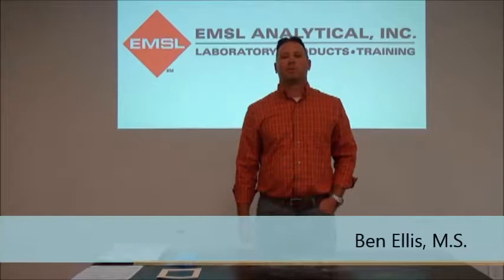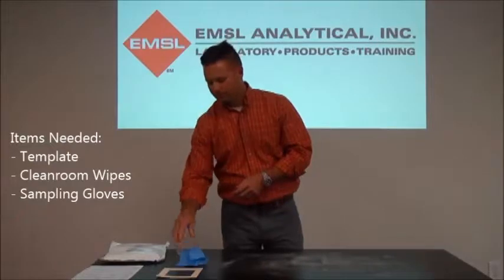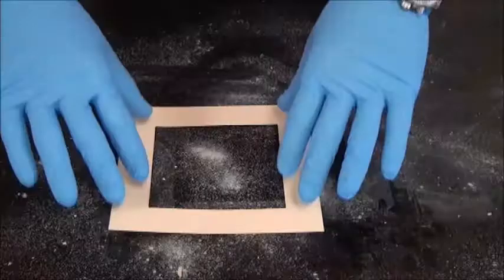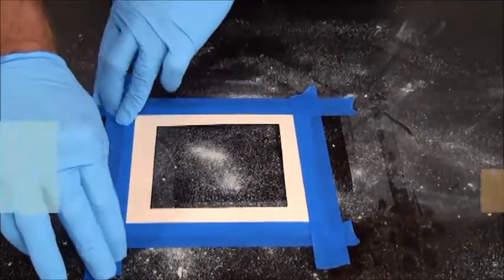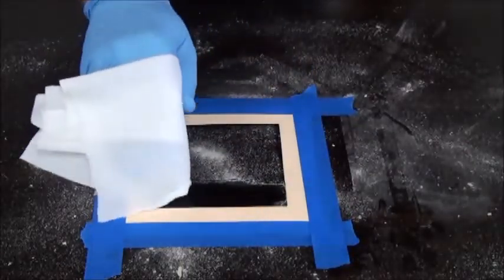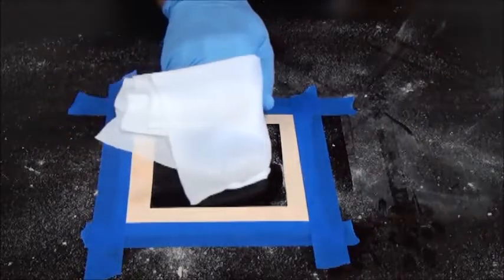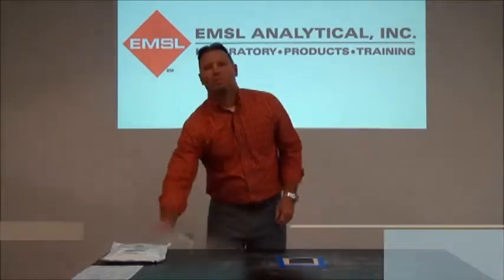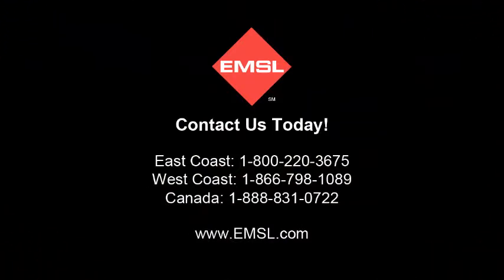Asbestos in Dust Sampling Video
Asbestos Dust Sampling Video